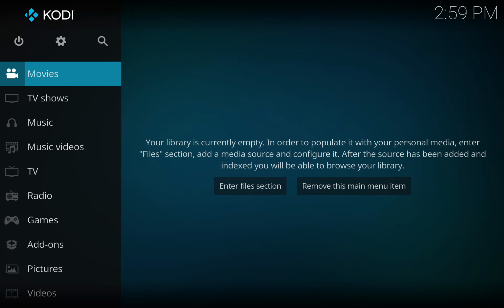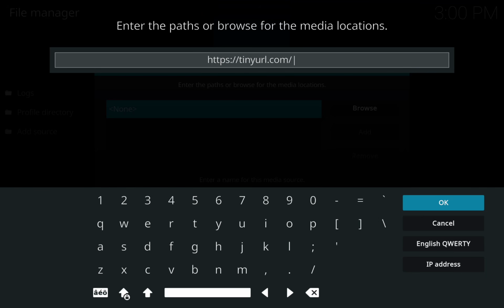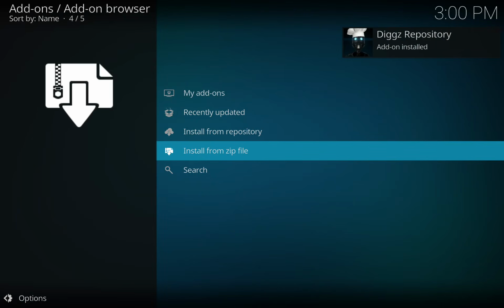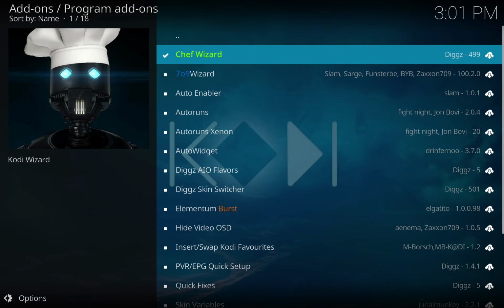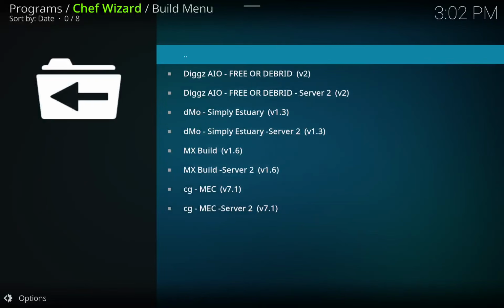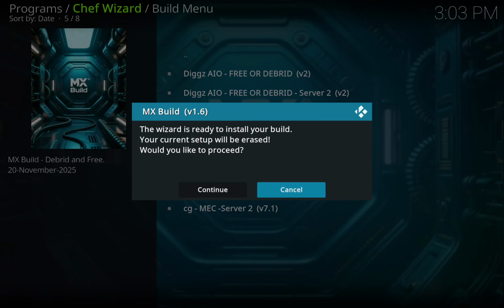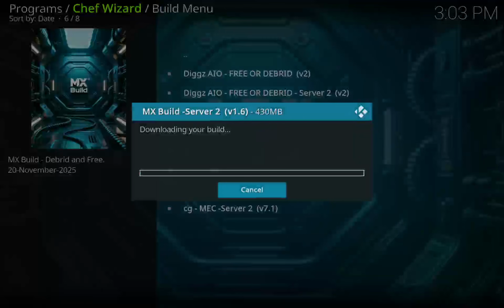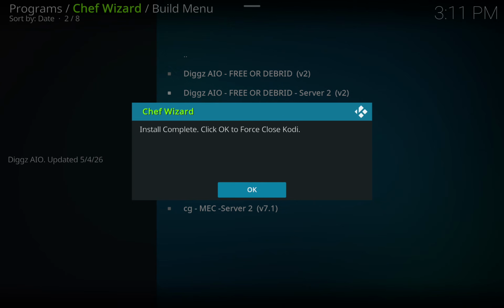Finally Working! DIGGZ XENON KODI BUILD Fixed | Best Kodi Build June 2026 | FAST, CLEAN & Easy setup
🔥 Finally Working! DIGGZ XENON KODI BUILD Fixed (June 2026) 🔥
Looking for the best Kodi build right now? The Diggz Xenon Kodi Build is BACK and fully working in June 2026! 🚀 This build is fast, clean, and super easy to install, making it perfect for both beginners and advanced users.

In this video, I’ll show you step-by-step how to install Diggz Xenon Build on Kodi, fix common errors, and optimize it for the best streaming experience. Enjoy a smooth, no-lag interface with top addons, categories, and powerful features.

✅ 100% Working Fix
✅ Fast & Lightweight Performance
✅ Clean & User-Friendly Interface
✅ Updated for June 2026

💡 Whether you're using Firestick, Android, or PC, this guide will help you get everything running perfectly!